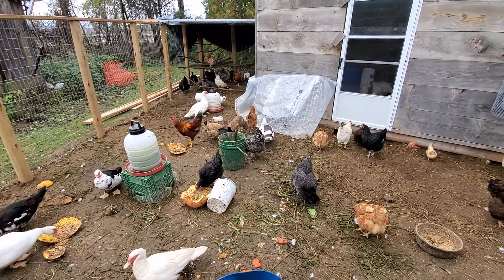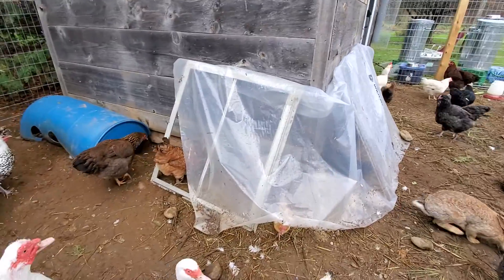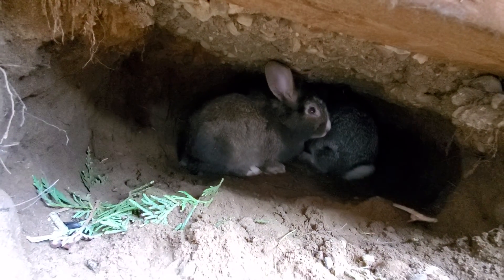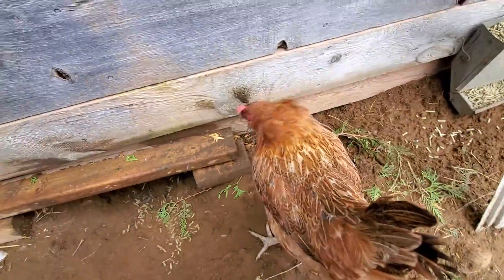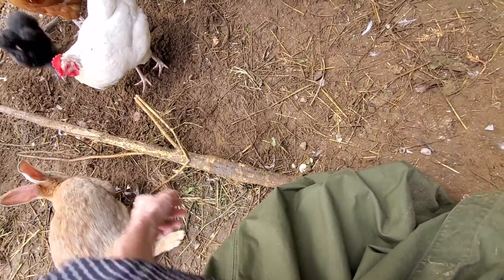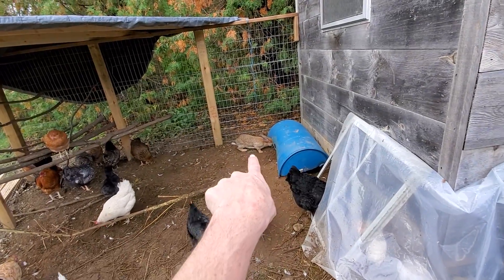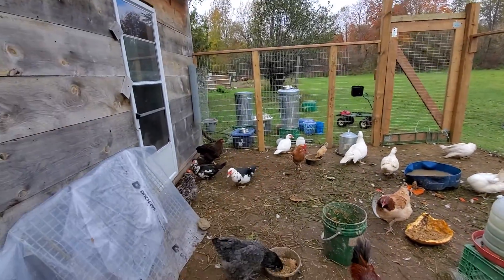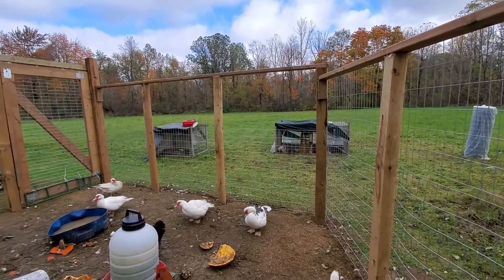Rabbit Digging us into hot water...and other challenges.